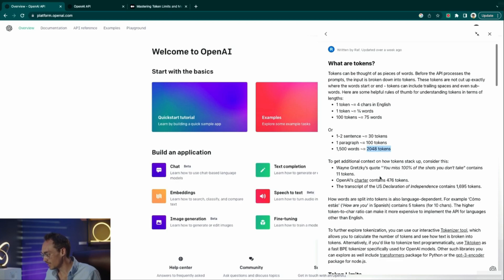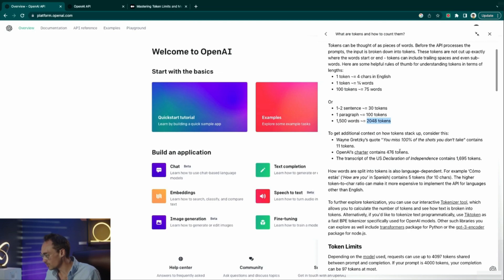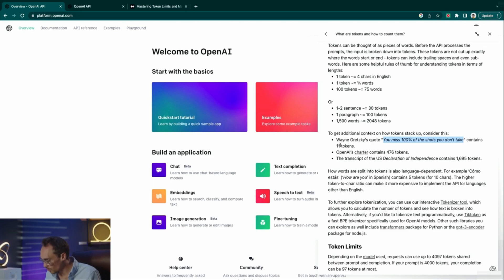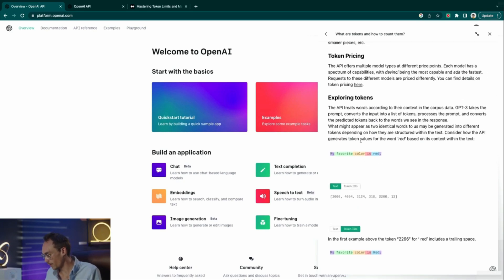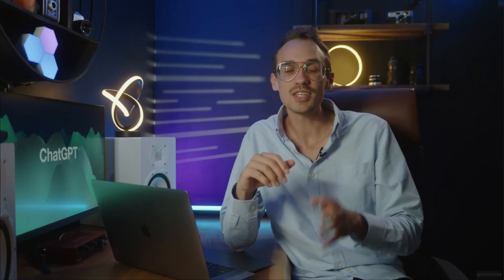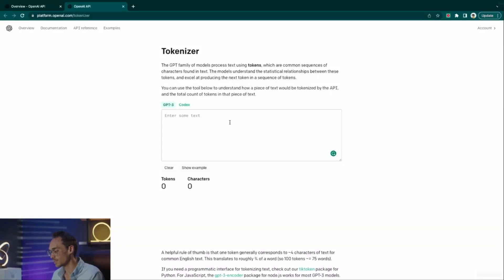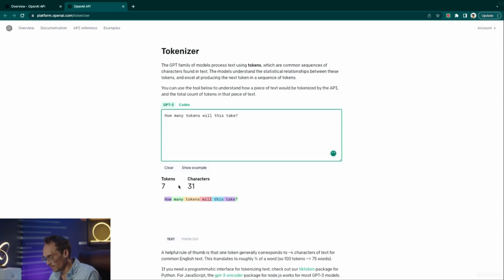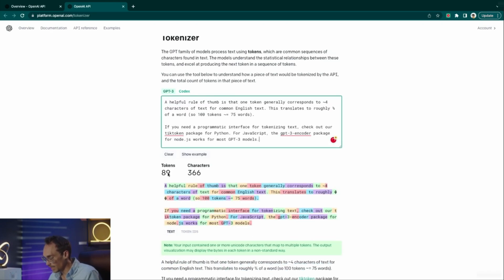ChatGPT Tokens Explained | L9 | Mastering ChatGPT, MidJourney Complete Guide.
"Unlocking the Mysteries of ChatGPT Tokens"

In this video, we will be diving into the world of ChatGPT tokens and unlocking the mysteries behind them. ChatGPT tokens are a form of cryptocurrency that can be exchanged within the ChatGPT platform.

During this video, we will explore the basics of ChatGPT tokens, including how they work, their benefits, and how they can be used within ChatGPT. Additionally, we’ll go over some tips and tricks for optimizing your use of ChatGPT tokens.

If you’re new to ChatGPT tokens or simply want a better understanding of how they work, this video is for you. By the end of this video, you’ll be equipped with the knowledge you need to begin using ChatGPT tokens to their full potential.

So, if you’re ready to unlock the mysteries of ChatGPT tokens, tune in to this video now!